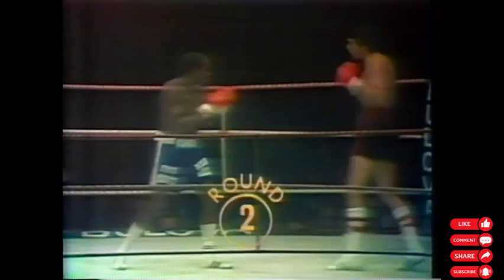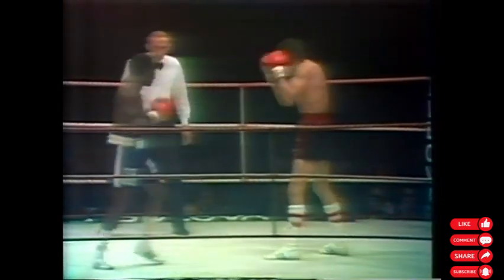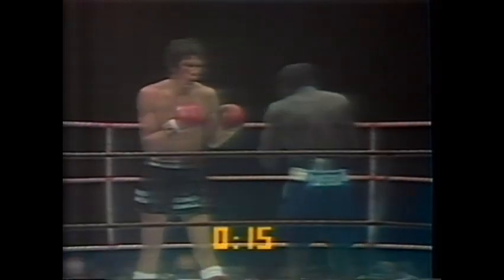Carlos Monzon vs Emile Griffith - June 02, 1973 - Undisputed Middleweight Championship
"Middleweight champion Carlos Monzon of Argentina struggled through 10 rounds, often outboxed and outpunched, but turned on a late spurt Saturday night to beat Emile Griffith and deprive him of a sixth world title. Monzon, 31, staggered in the 8th round by a Griffith right, cut the 35-year-old New Yorker in the 14th round, culminating the rush that saved his title. In the 8th round, when Griffith seemed to be leading on points, Monzon scored a good left-right combination but was staggered by a Griffith right hand when he sought to press the attack. Griffith could not take advantage of the situation and two rounds later showed signs of tiredness for the first time. There were no knockdowns." -Associated Press

Purses: Monzon - $100,000, Griffith - $45,000
Attendance - 10,000
Post-fight comments

"It was the most difficult fight of my career. I thought it was a draw-up to the 11th. Griffith is very strong, but I won." -Carlos Monzon
"It was a rough decision. I really thought I became champion again." -Emile Griffith